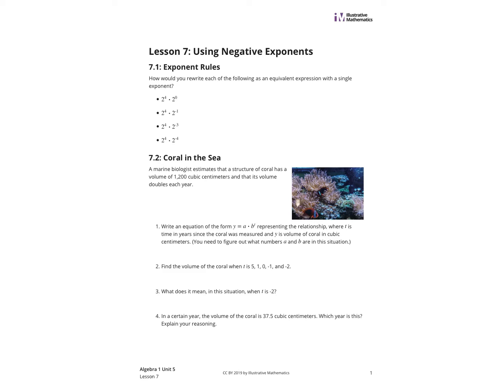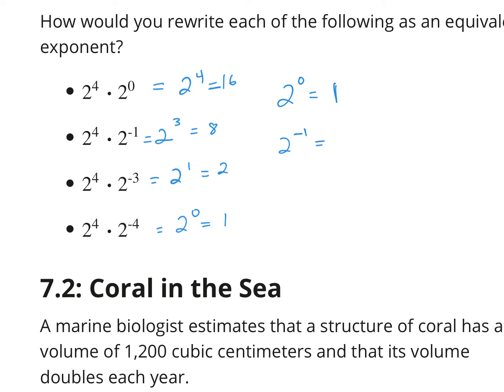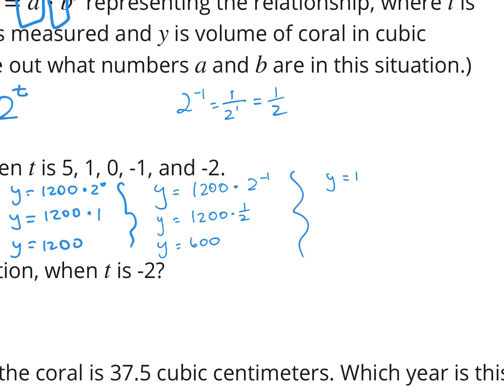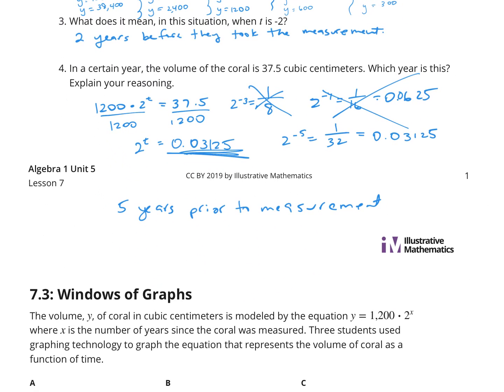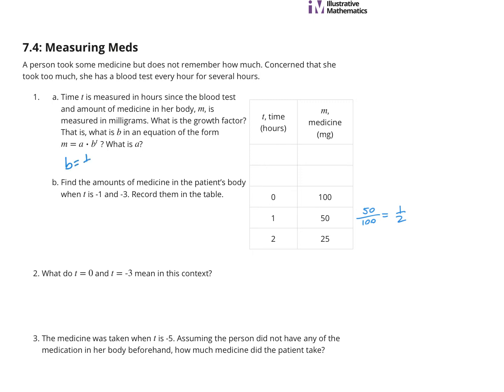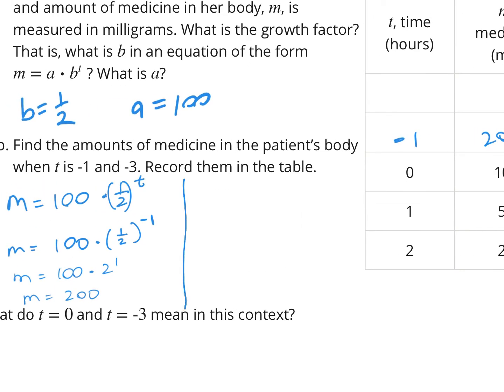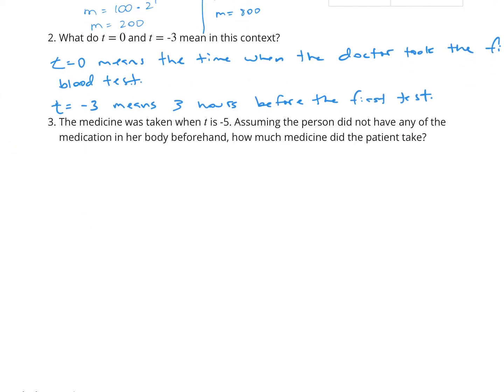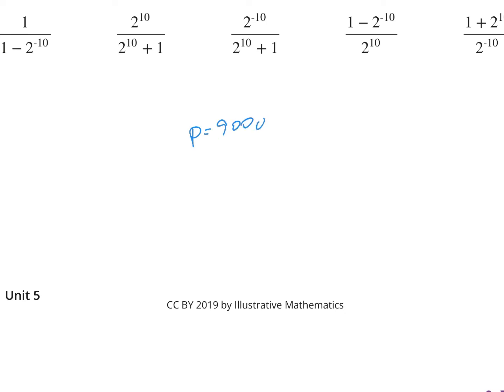Algebra 1 IM Unit 5 Lesson 7 Video Notes.mp4